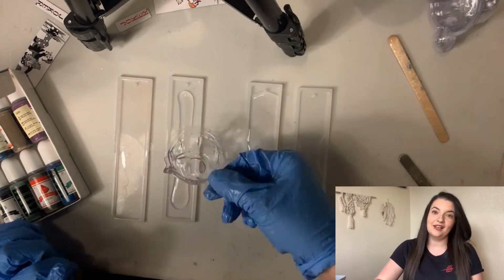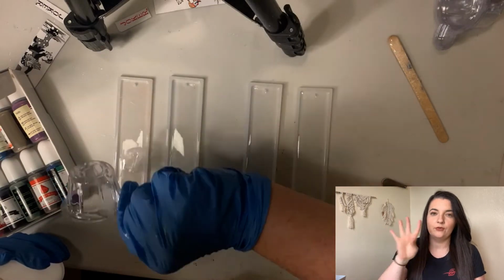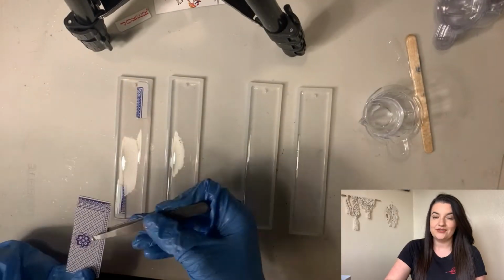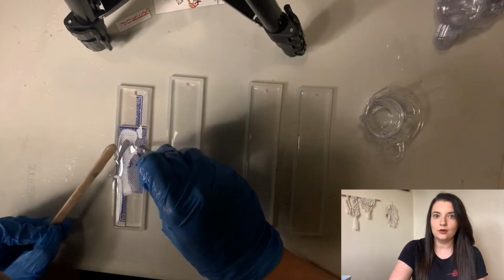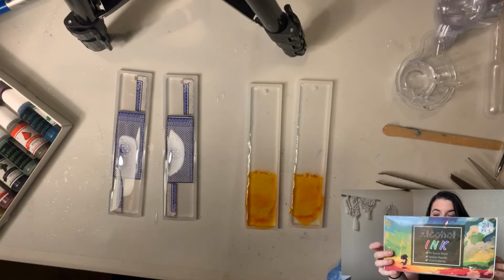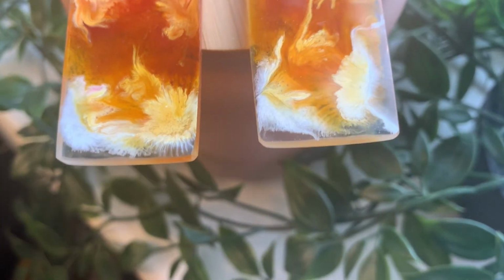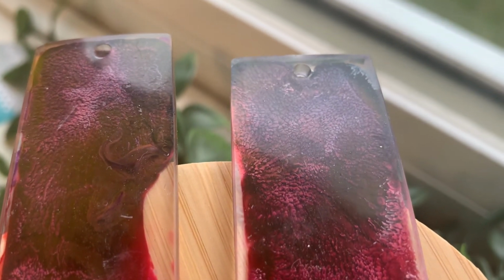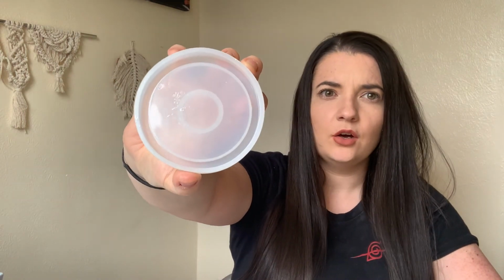I tried alcohol inks in resin for the first time!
Watch me test out DecorRom's alcohol inks for the first time in resin, I also try out playing cards in resin bookmarks.

Products used in this video:
Alcohol Inks
Craft Resin on Amazon or direct from the website cheaper
Bookmark Moulds
Nitrile Gloves
Silicone Mat to protect table